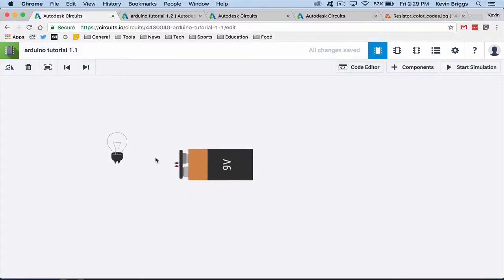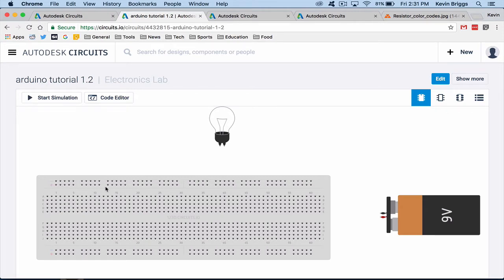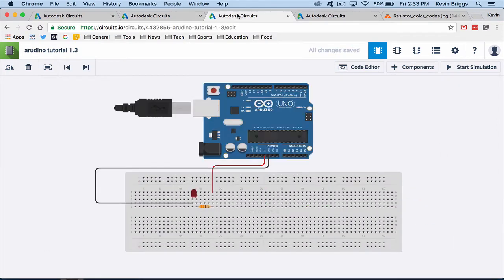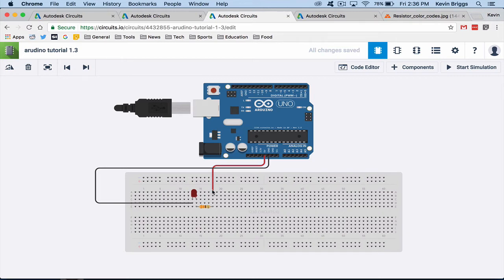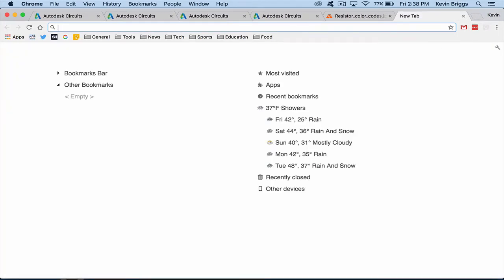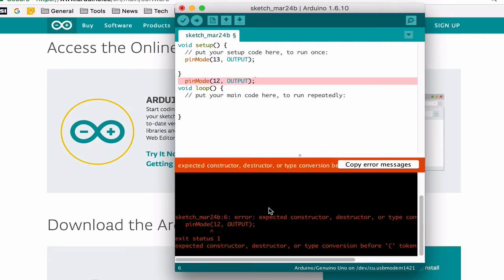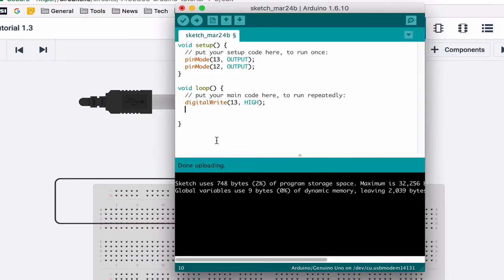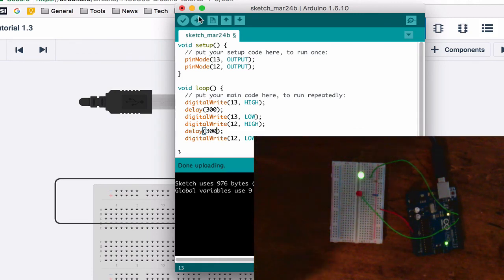Arduino Tutorial #1: LEDs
In our first tutorial, we learn how circuits operate, some basics of Arduino programming, and how to blink two LEDs back and forth.